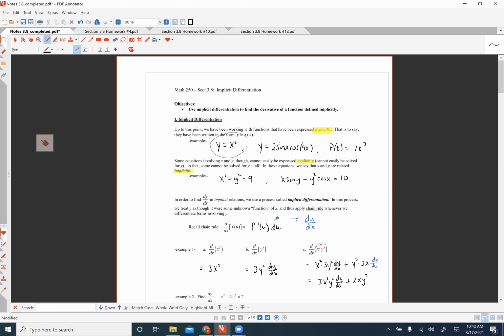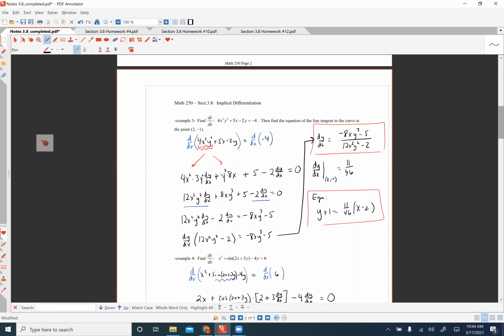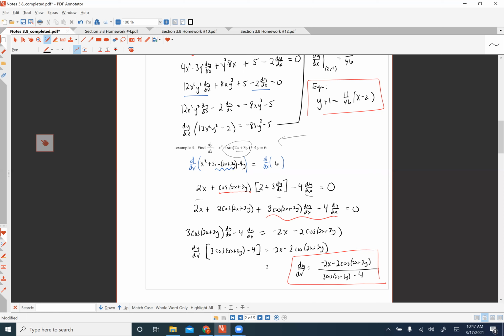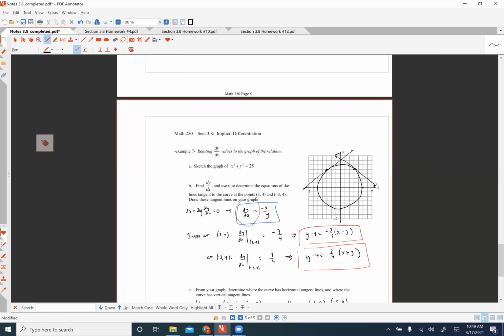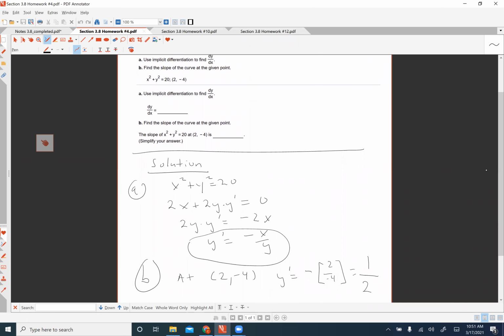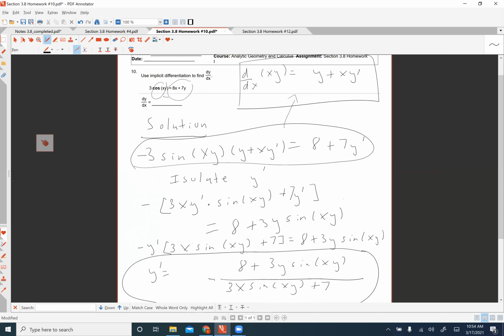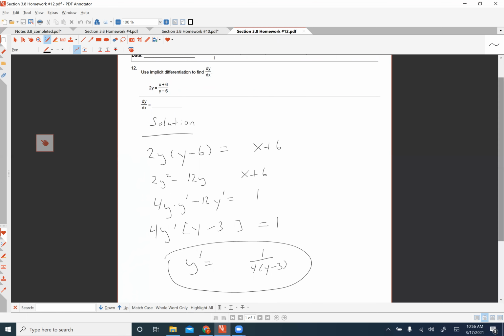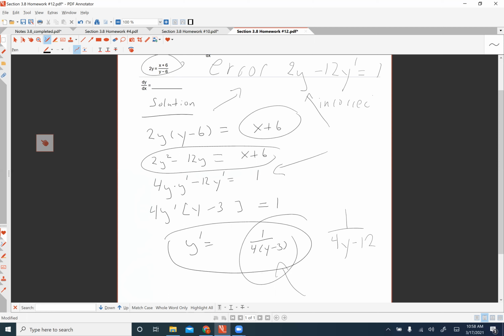Section 3 8